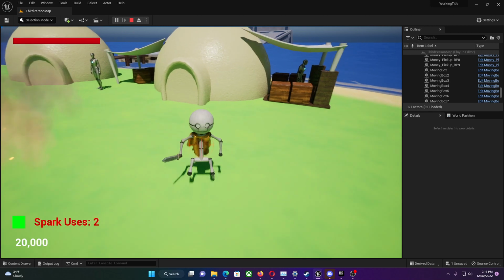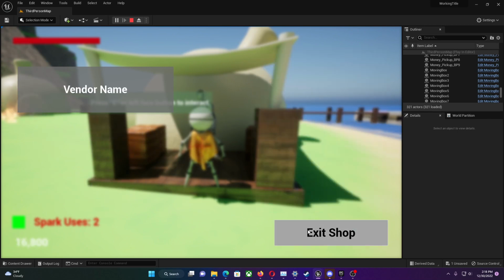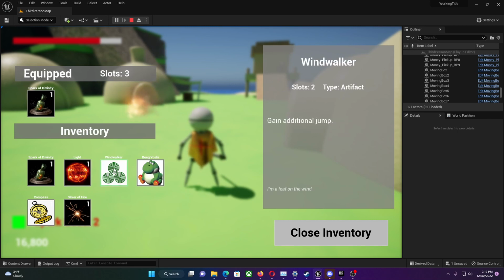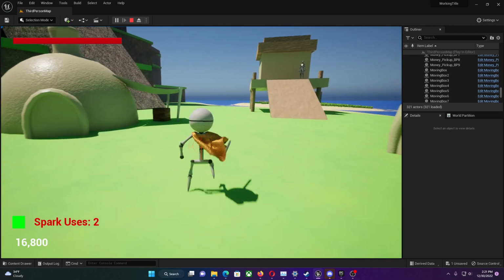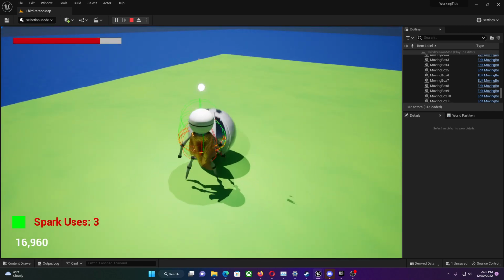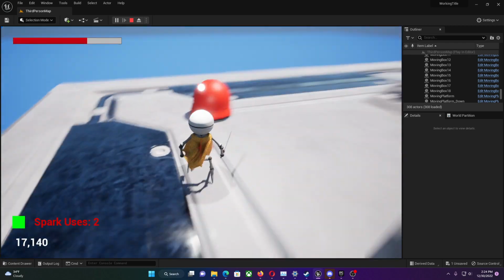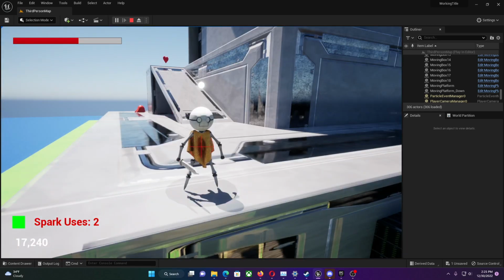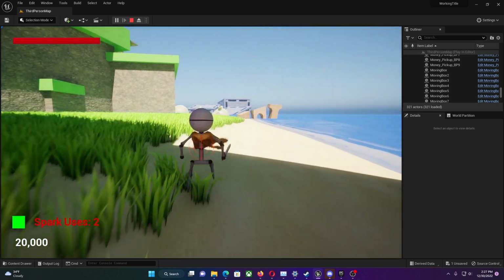Dev Blog 3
We go over the equipment and inventory and other changes to our untitled souls like game.